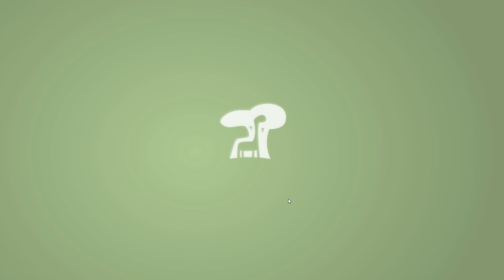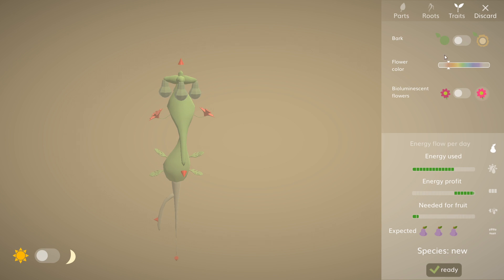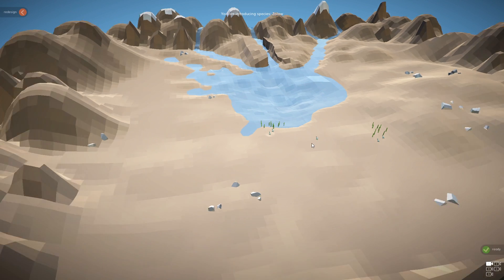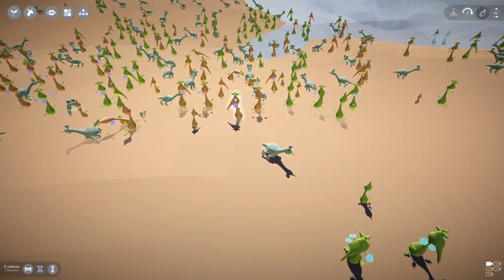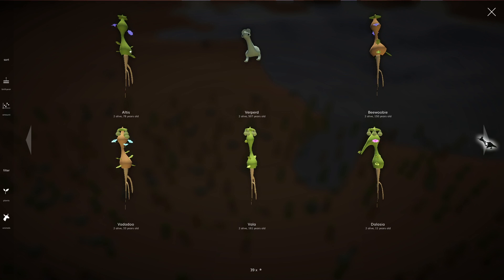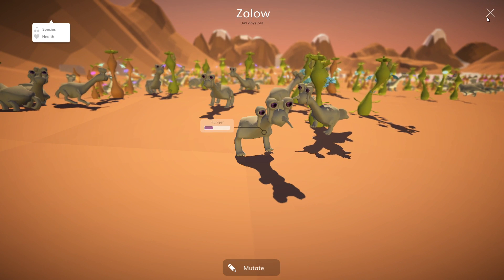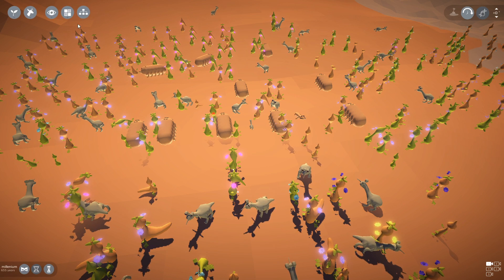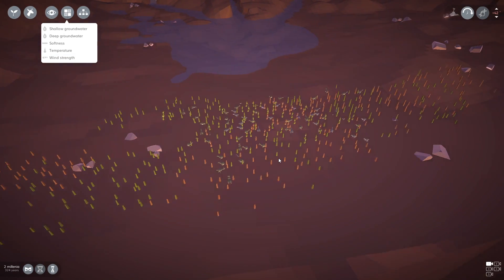☘The Sapling (2020) - Flower Update - Early Access -Amazing Evolution Game - Let's Play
Join me in my let's play of The Sapling where we can create our on species of animals and plants and watch their evolution.

Big thank you to the developer for giving me a key to The Sapling.

About The Sapling:
The Sapling is a short simulation game where you design your own plants and animals, and put them in a world together. Or you turn on random mutations, and see what evolution does to your ecosystem!